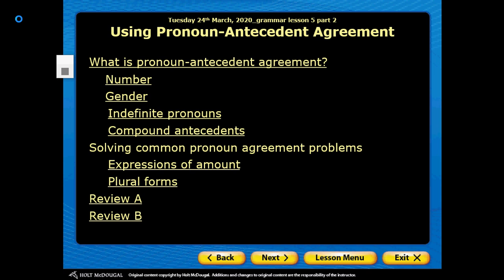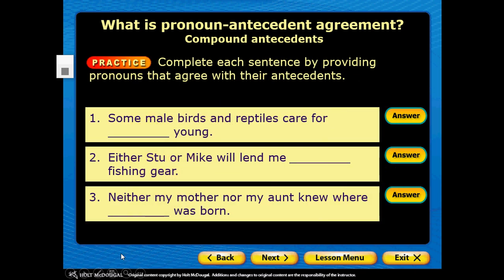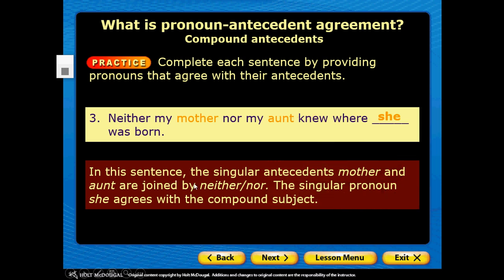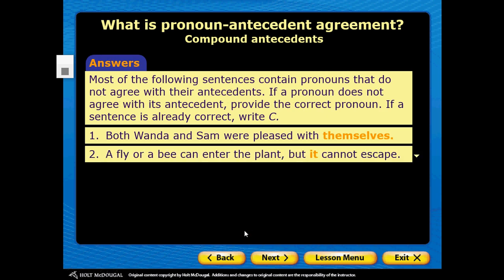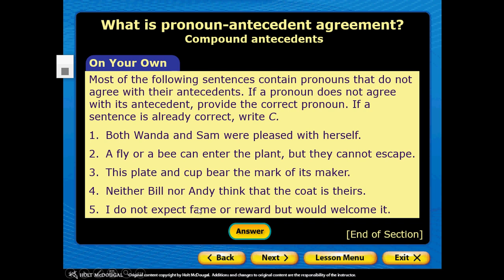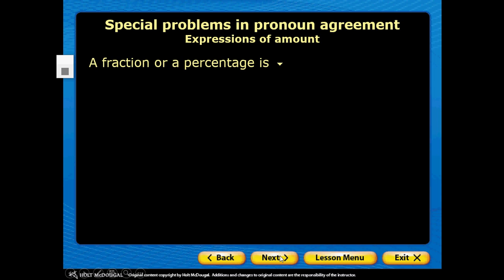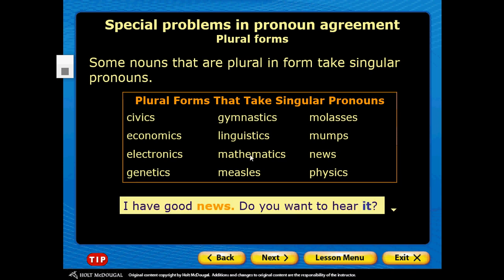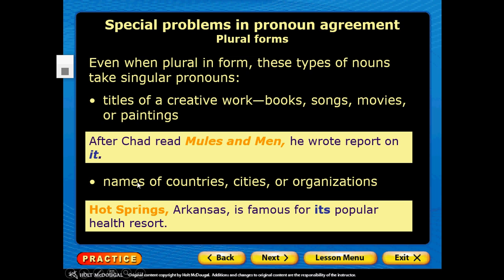Grade 10 grammar lesson 5 part 2 week 10